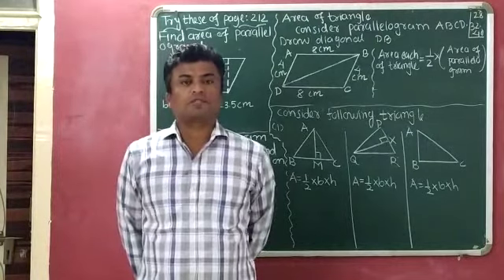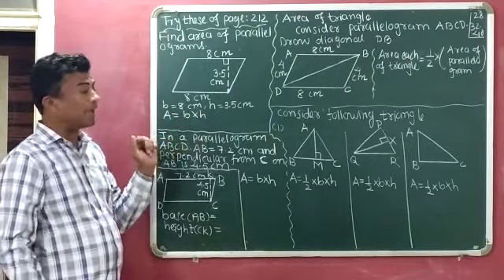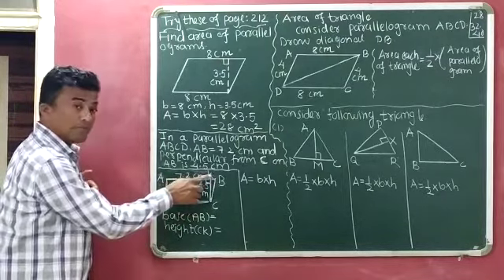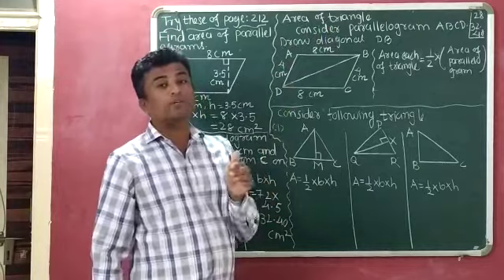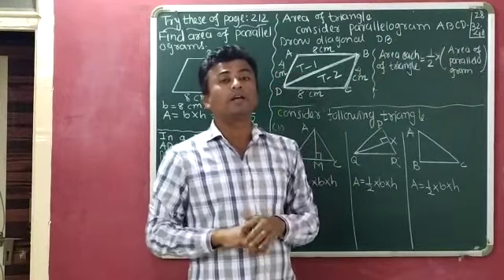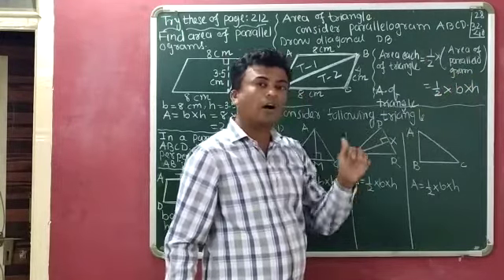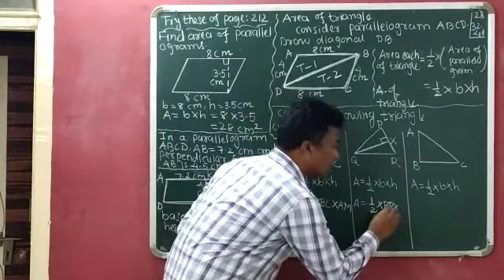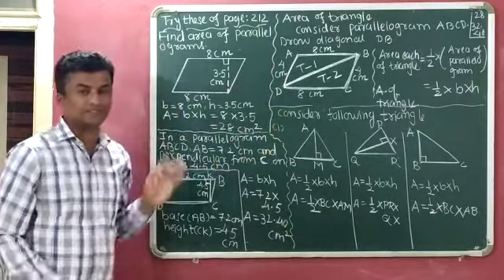Std:7 Maths Ch:11 (Part:9) (Try these of page 212 and Area of triangle)